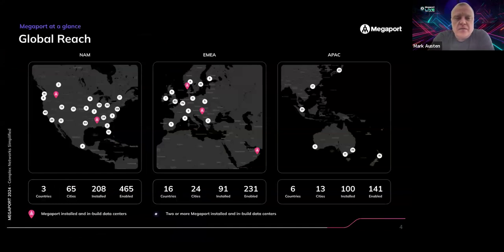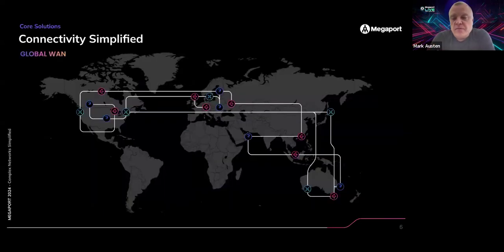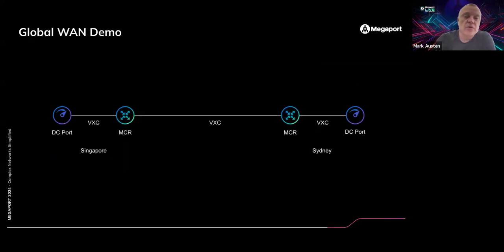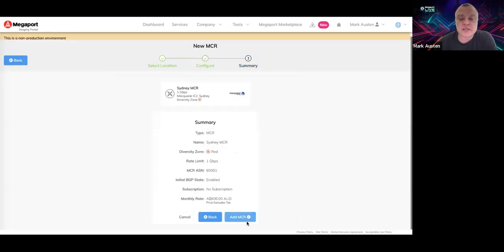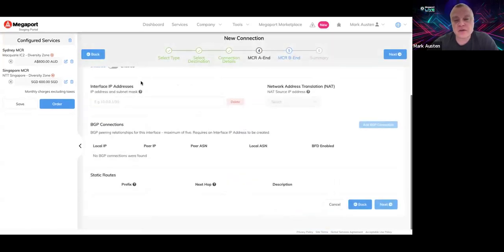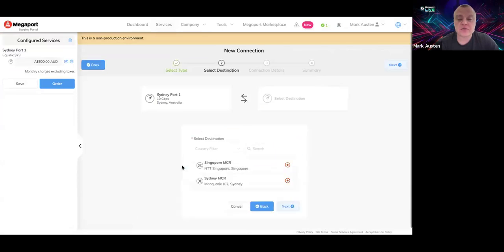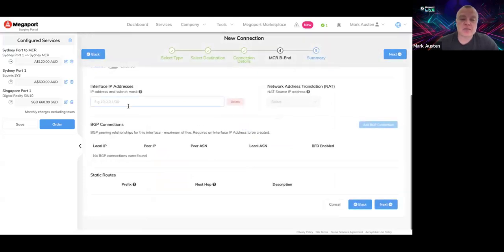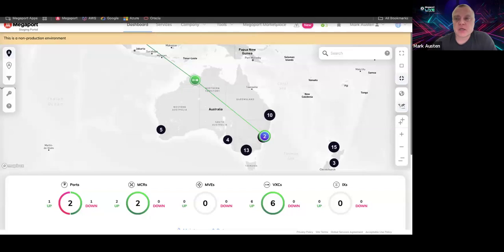Megaport Live: Tech Drop-in: APAC 2024/10/18 - Megaport Overview and Global WAN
Mark Austen presenting Megaport overview and Global WAN